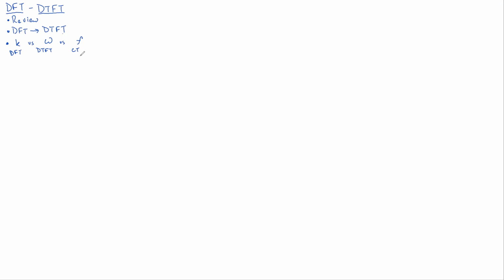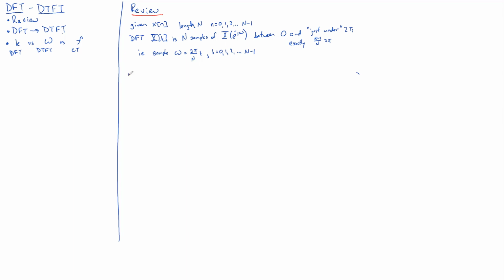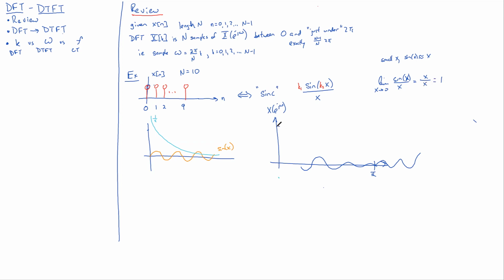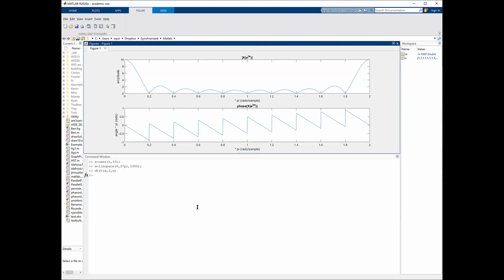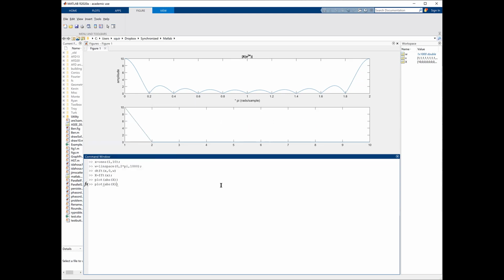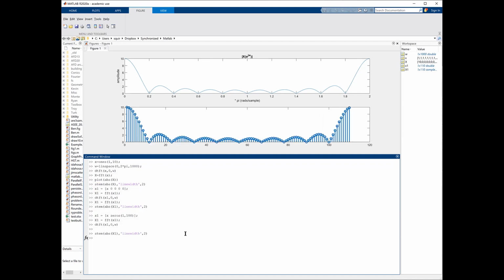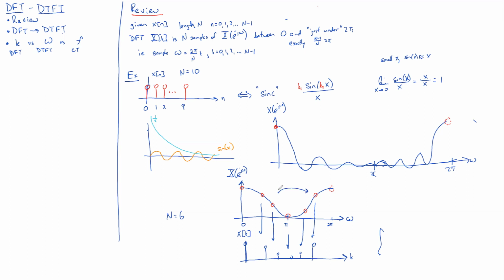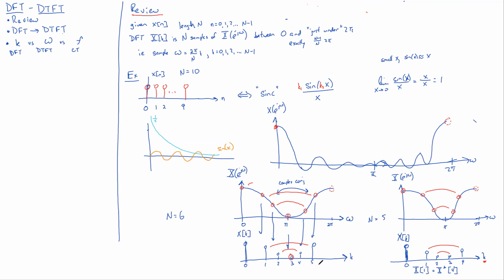EE431 - 12 more DFT - 01 Review